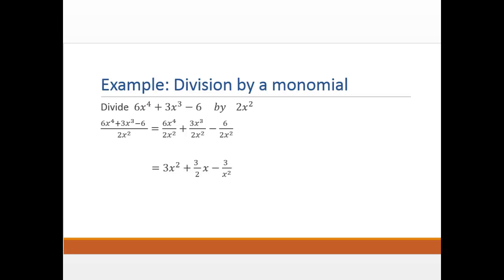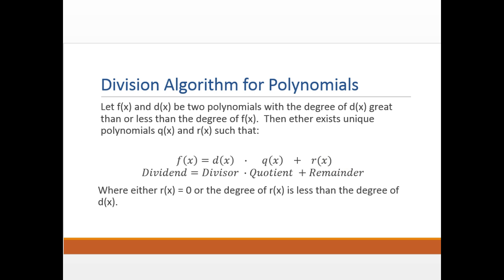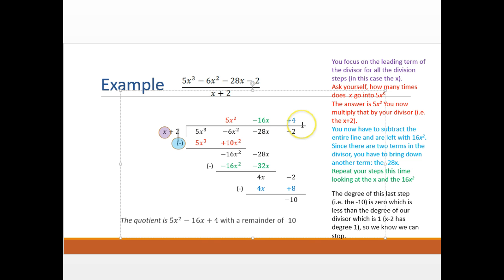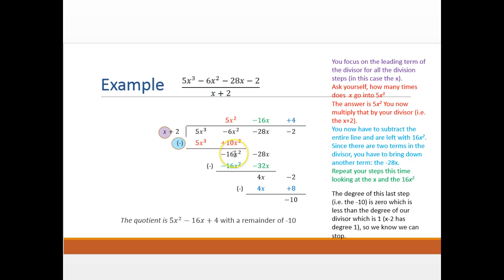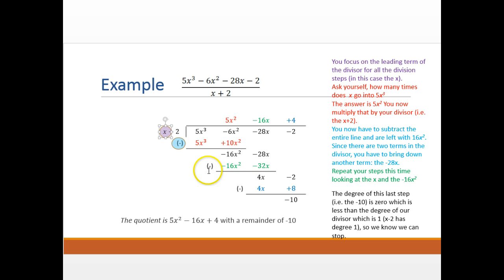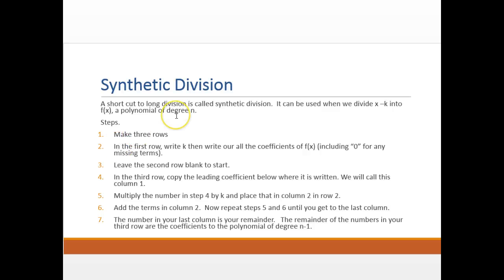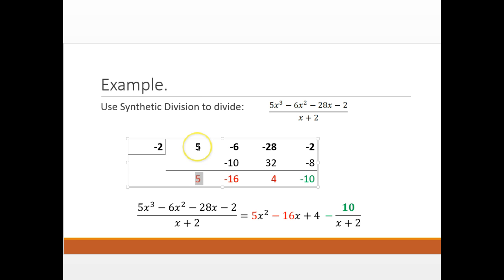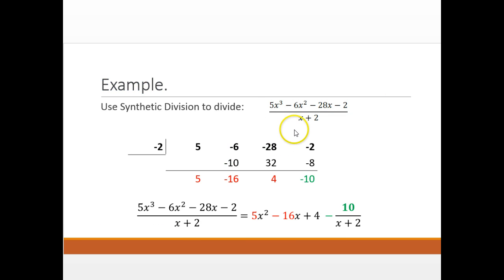Video 18 - Division of Polynomials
◦  Divide polynomials by monomials
◦  Divide polynomials by polynomials
◦  Apply the division algorithm
◦  Learn synthetic division
◦  Understand the remainder theorem